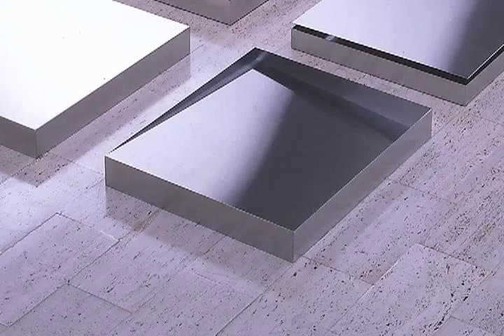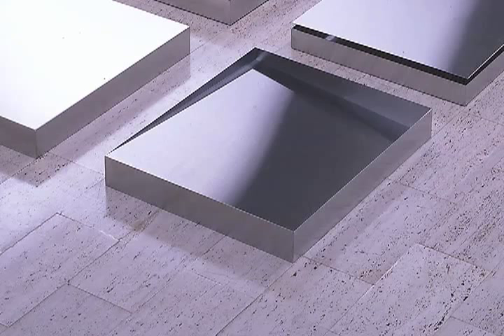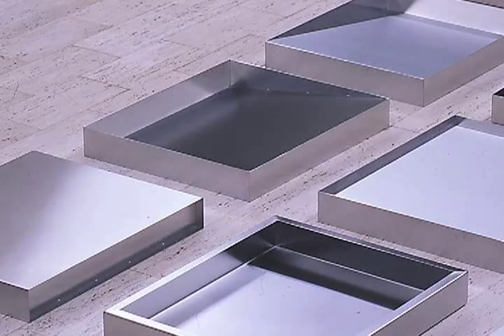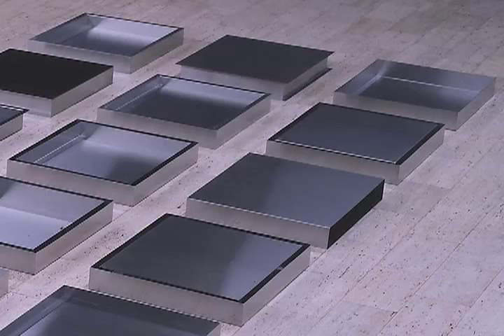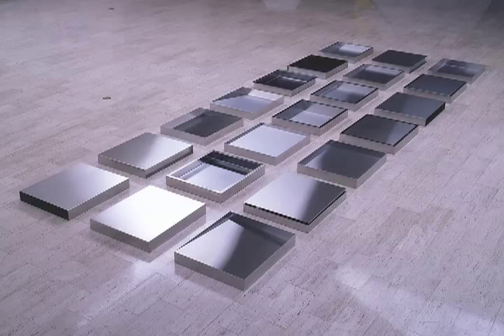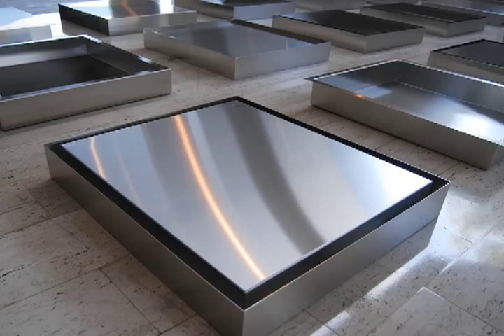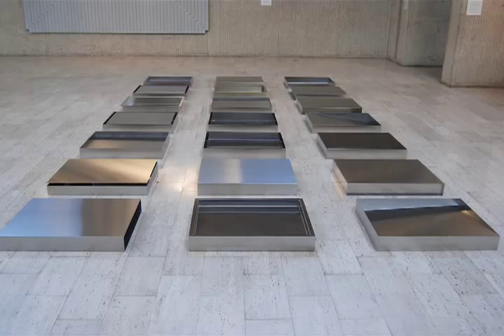Donald Judd, Untitled